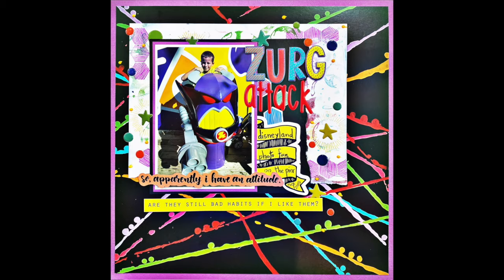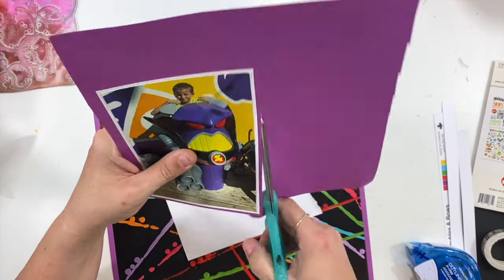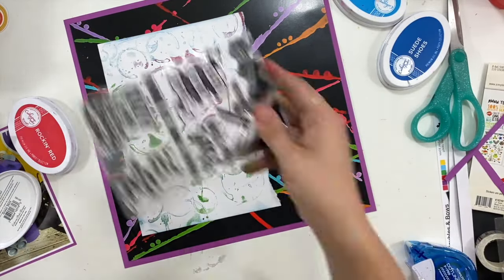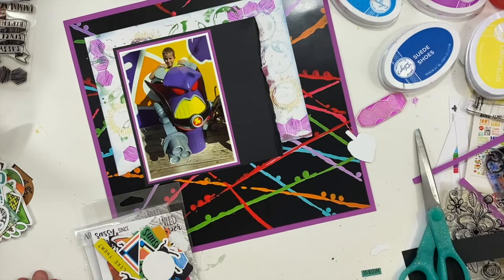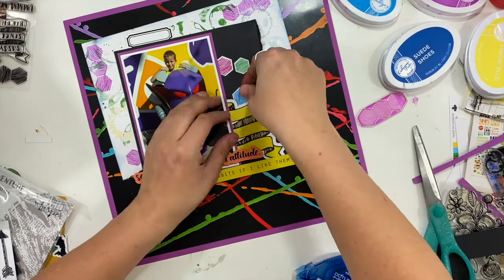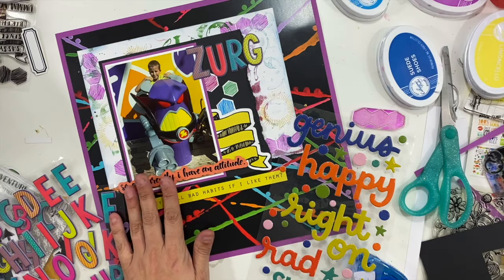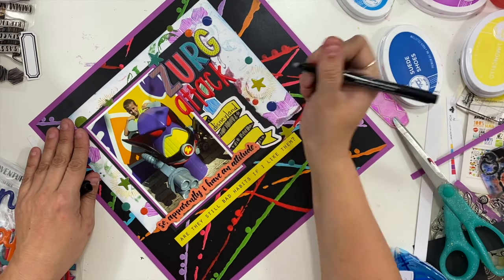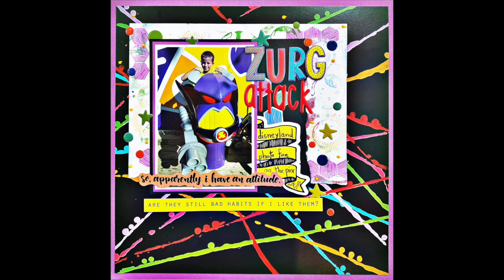Disney Scrapbooking Process Video: Zurg Attack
Today, I am all about digging into my stash and pulling out some supplies that I might not have originally thought to combine together. This is one of my favorite ways to create as I love the slightly unexpected looks that you can get! Wild Whisper Designs collections just coordinate SO WELL even in unexpected ways.